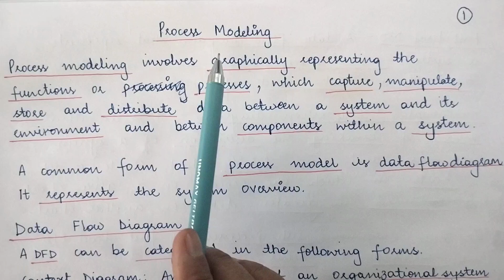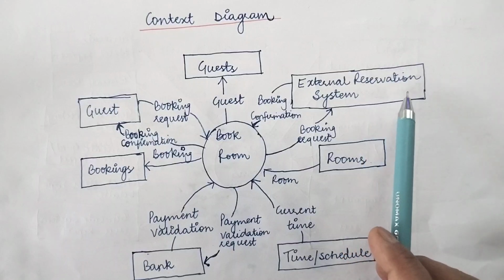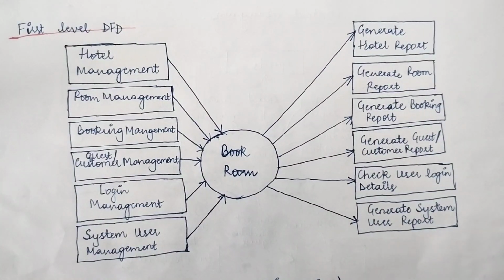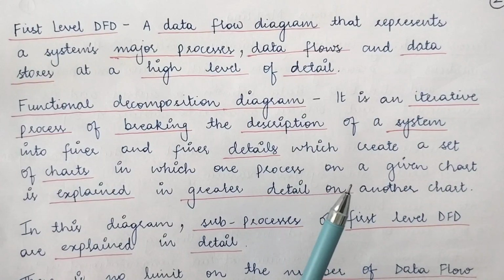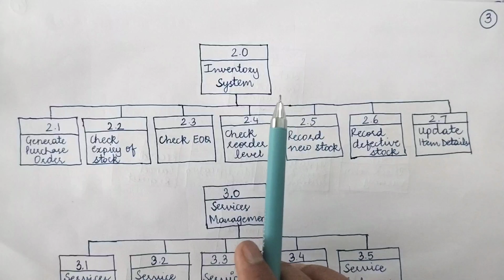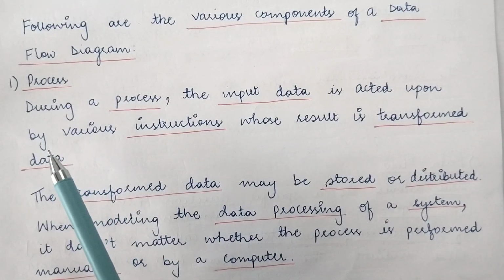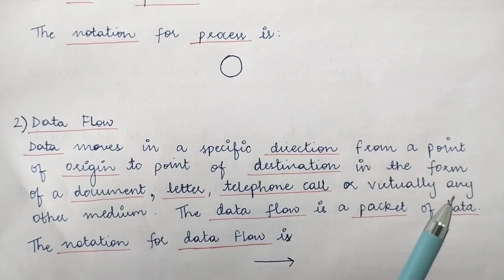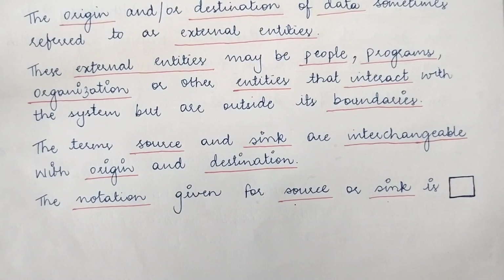Data Flow Diagram || Process Modeling ||System Analysis and Design